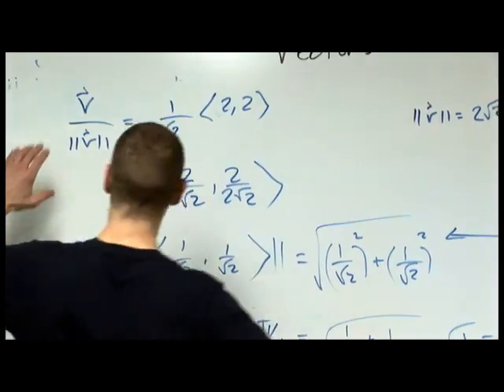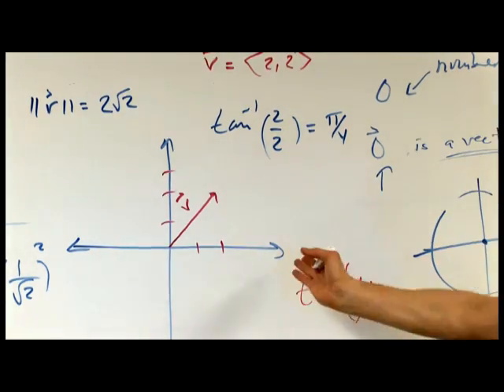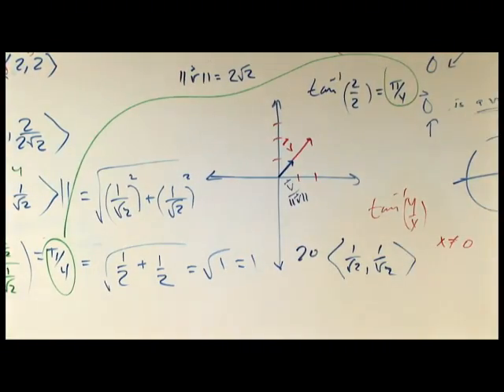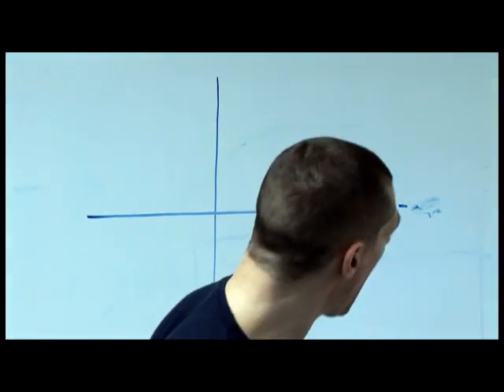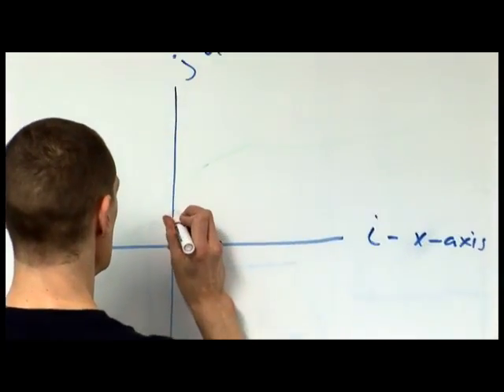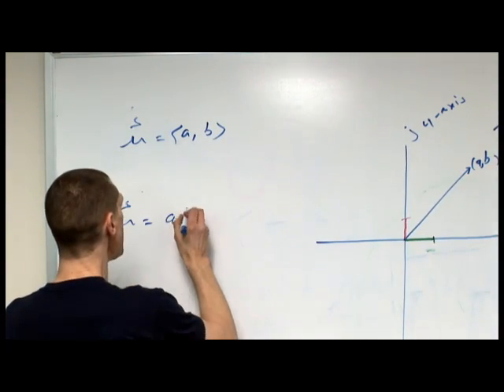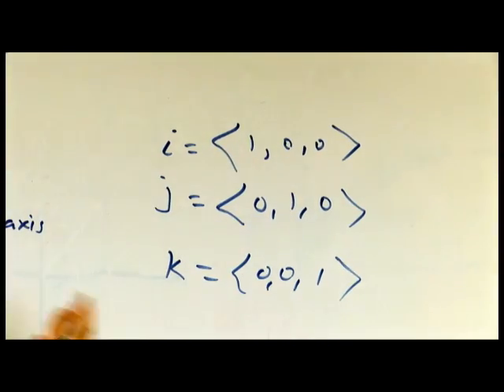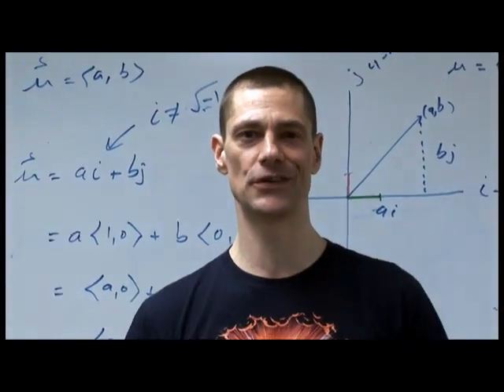Vectors Part 3